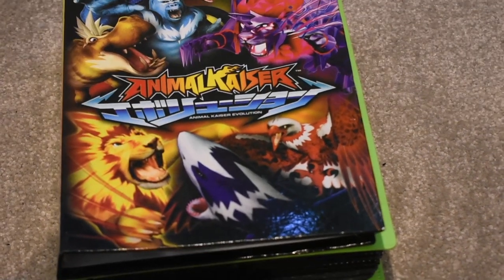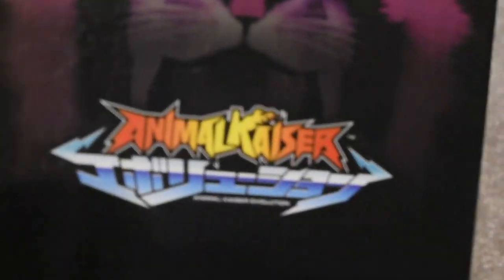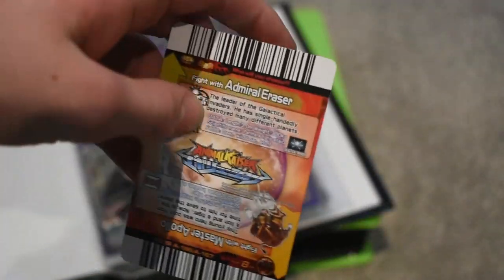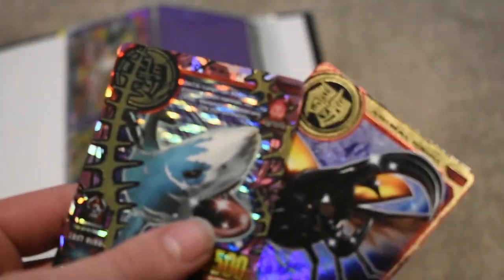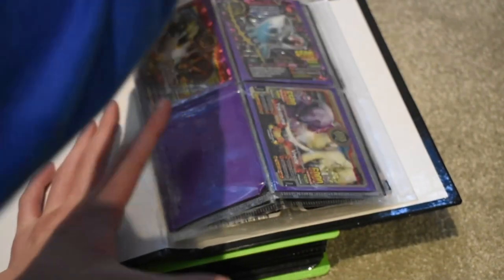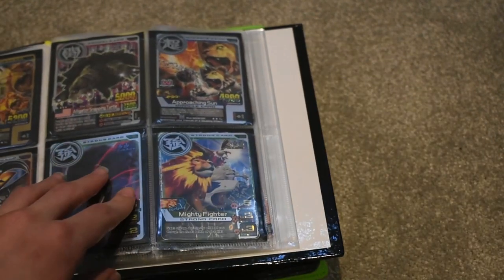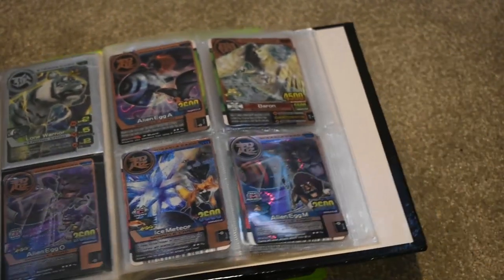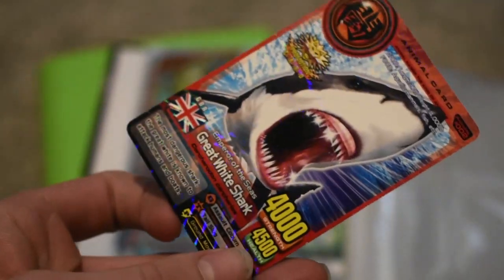Animal Kaiser Binder Overwiew+Card collection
Sorry for the lack of uploads!
My other videos did not work very well but I got a new binder!